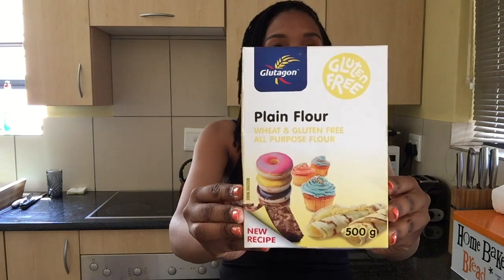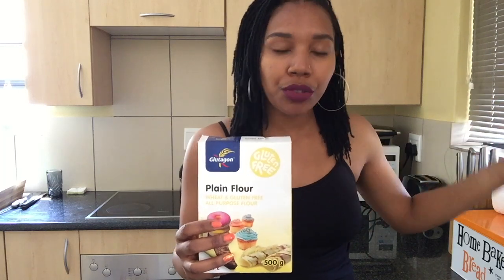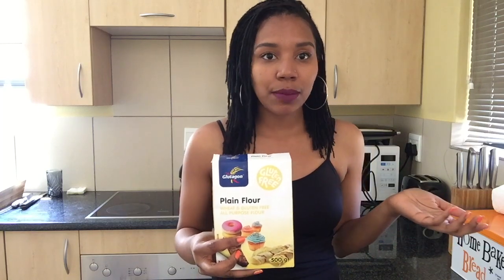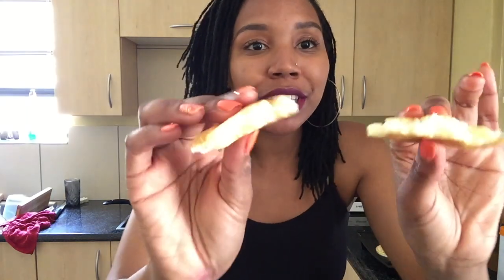My Fav Gluten Free Fluffy Pancakes with Glutagon Plain flour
This is such a simple and easy recipe!
Enjoy light and fluffy gluten free pancakes!

I managed to make 8 medium sized pancakes with this recipe, medium being about 10cm in diameter.

The gluten free plain flour I used is by Glutagon.

Let me know how yours turned out, I'm sure almost perfect if not perfect, because this is a really simple recipe as mentioned. Also let me know if there is anything extra you might want to ask about the recipe and the ingredients that I might not have covered in the video.